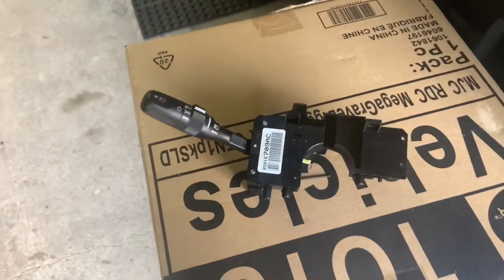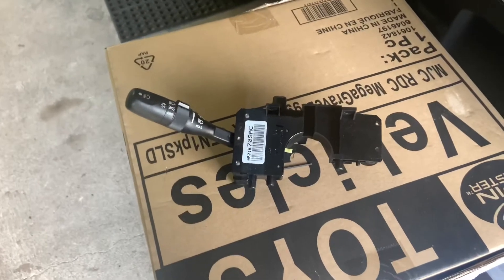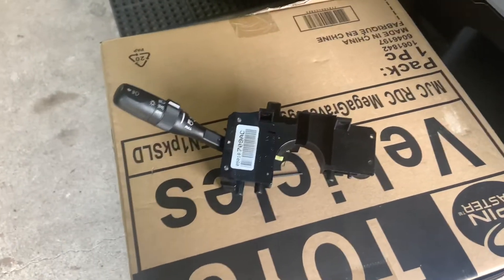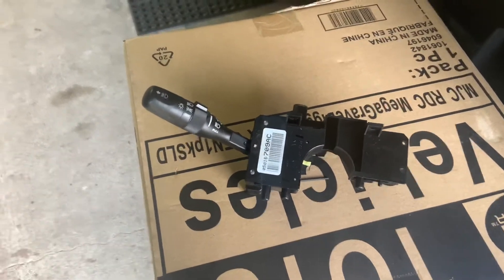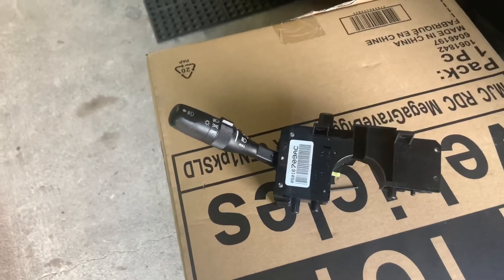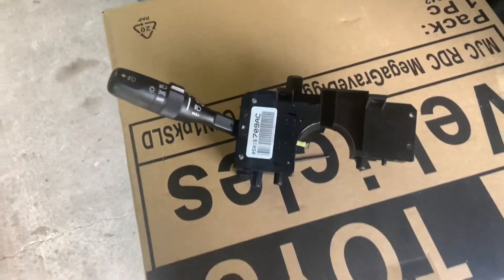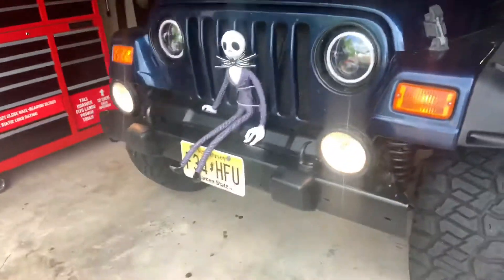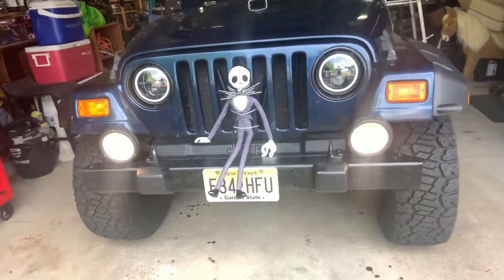Working fog lights!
Got the fog lights working on my 2001Wrangler